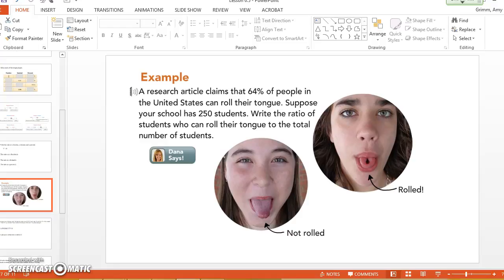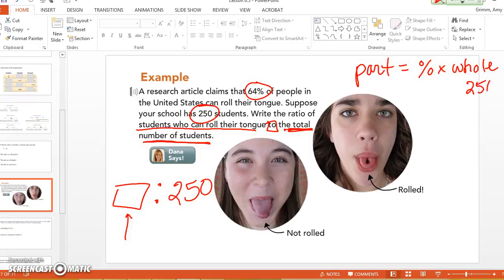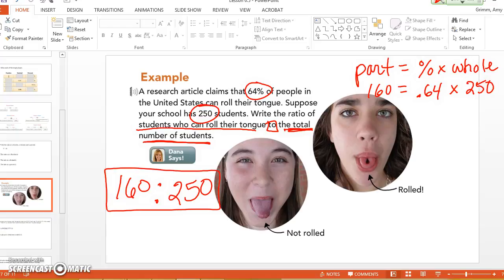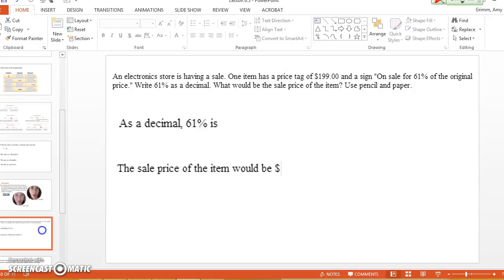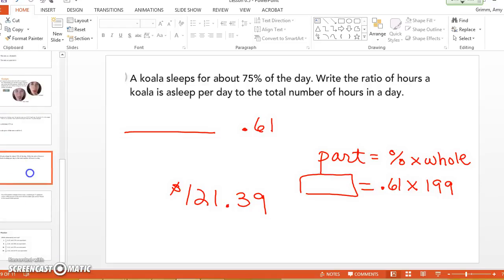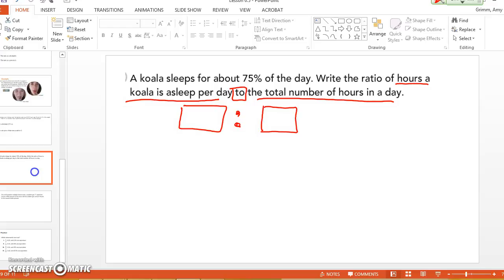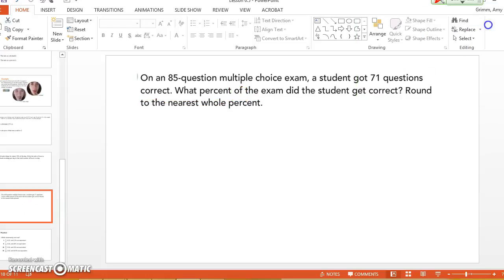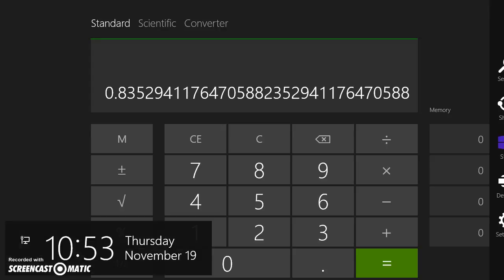Math 7 Lesson 6.5 Part 2